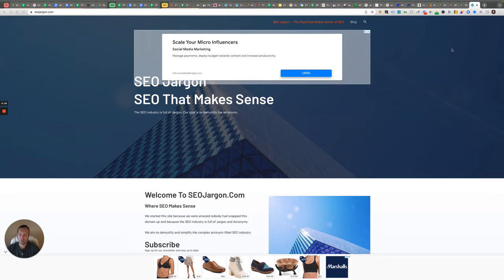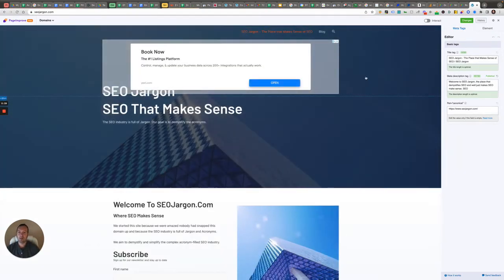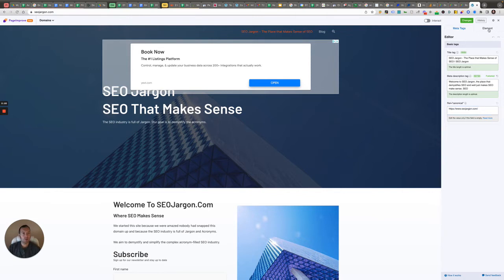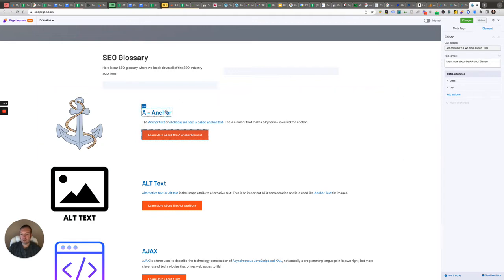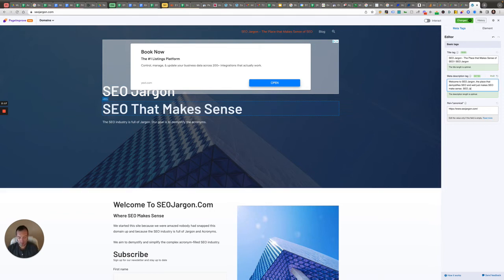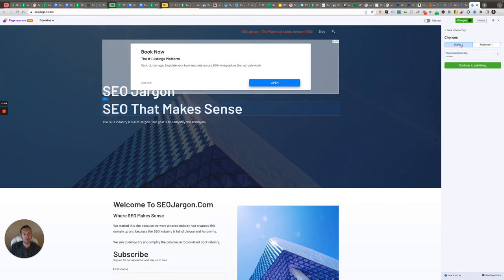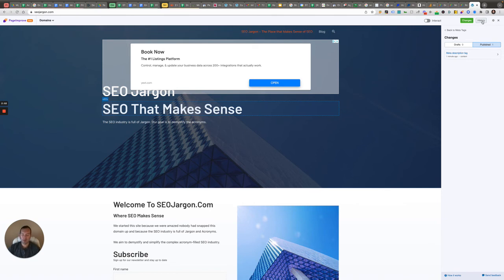Semrush Page Improve Make Technical SEO Changes without needing a Dev!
Semrush's new Page Improve tool is an excellent productivity hack for anyone running SEO campaigns on many platforms.

Make SEO changes without needing a Web Developer
No need to manage multiple logins and credential management
Changes that Google sees
Easy-to-Use Interface